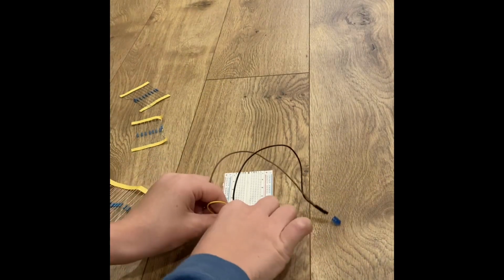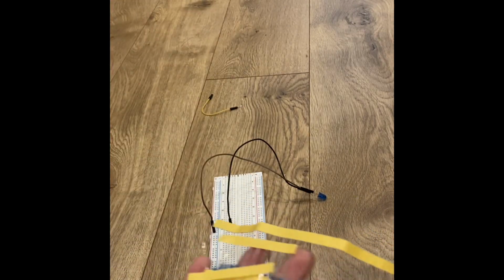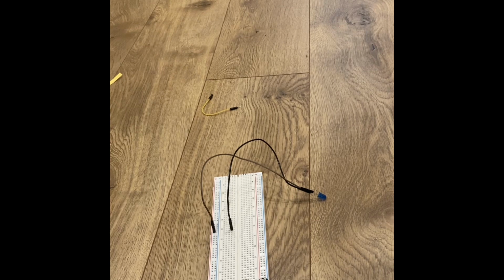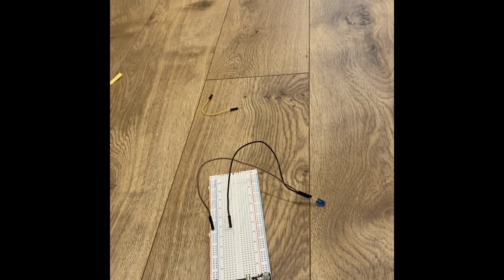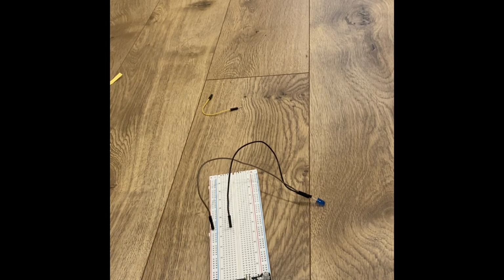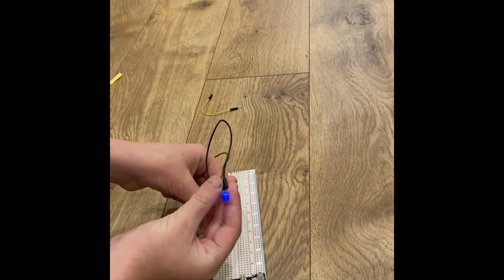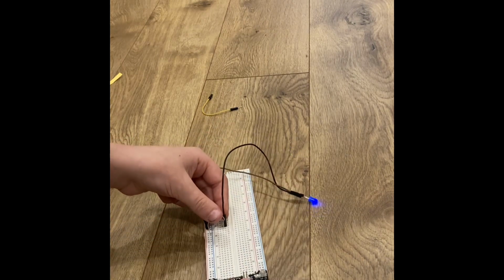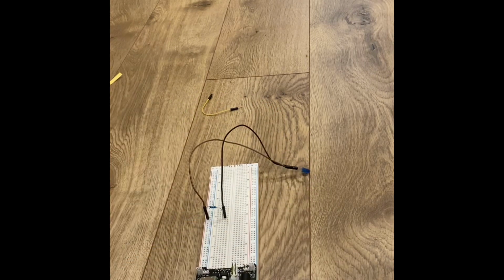Part 2 making a simple circuit to light up LED